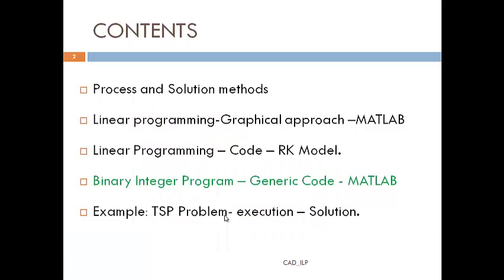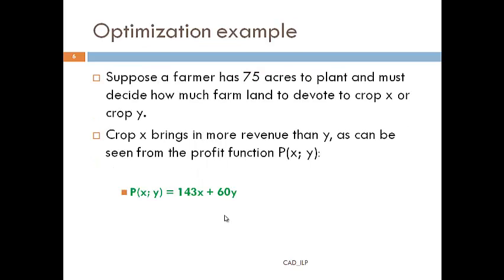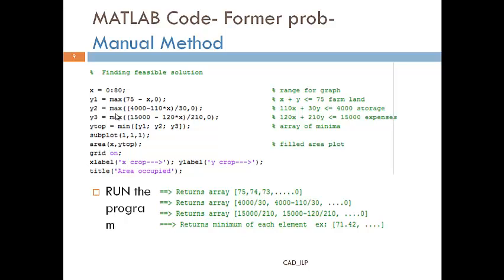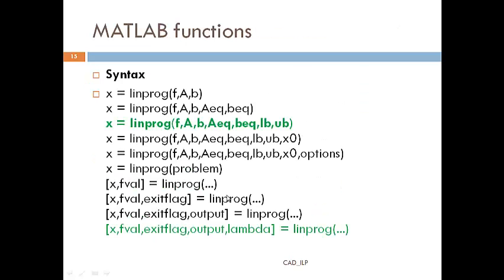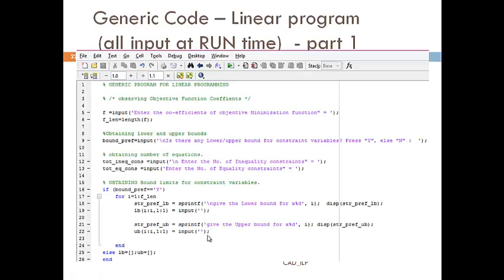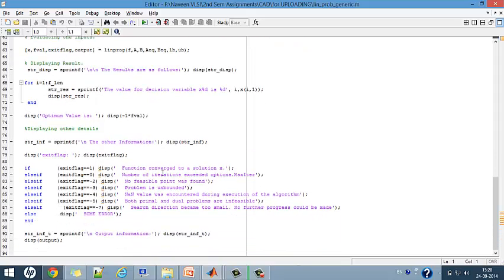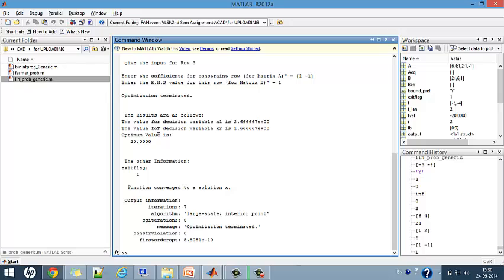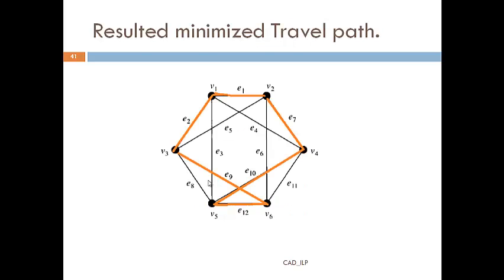CAD INTEGER LINEAR PROGRAMMING MATLAB FLOW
CAD for VLSI Design.

Presentation from PSG TECH ME VLSI Design students.

Process and Solution methods
Linear programming-Graphical approach –MATLAB
Linear Programming – Code – RK Model.
Binary Integer Program – Generic Code - MATLAB
Example: TSP Problem- execution – Solution.